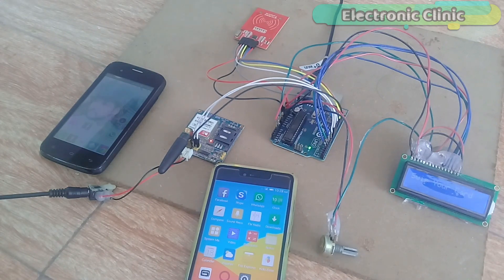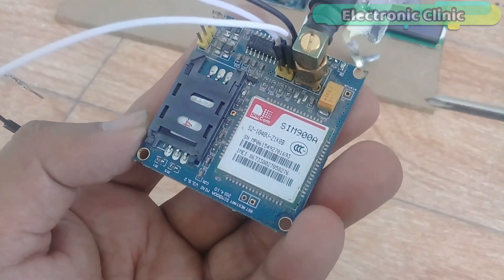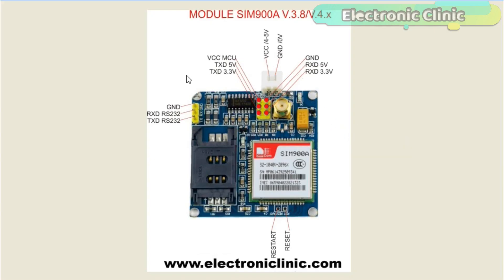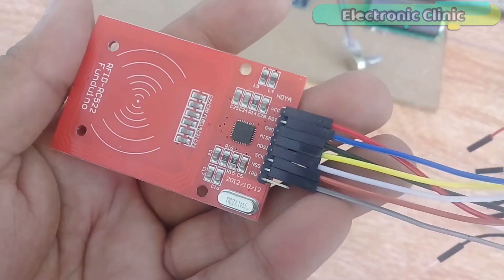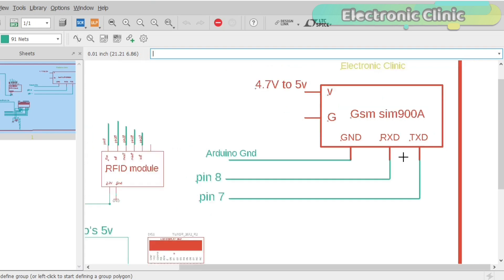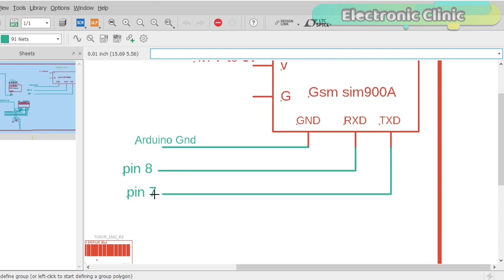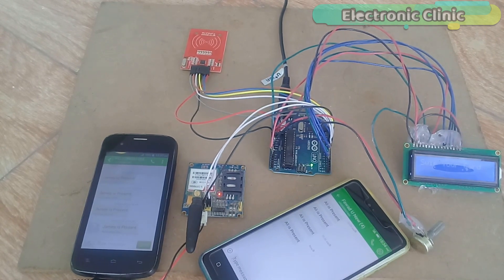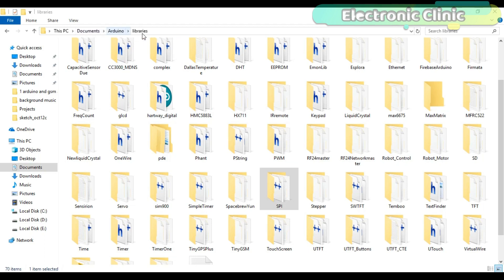Arduino Project: RFID & GSM based student Attendance Alert message to parents “MFRC522 +SIM900A”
This project is specially designed for kids safety. in this project, the student's attendance information is sent to their parents. This project is based the Arduino, MFRC522, GSM sim900A, and 16x2 LCD.  This project is designed in such a way that it can be used to send multiple messages on different cell phone numbers.

Arduino Nano USB-C Type ( recommended):

MFRC522 RFID module and tags:

GSM sim900A:

Other Must-Have Tools and Components:

Top Arduino Sensors:

Top Oscilloscopes

Variable Supply:

Digital Multimeter:

Top Portable drill machines:

Jumper Wires:

3D printers:

CNC Machines:

Electronics Accessories:

Hardware Tools: